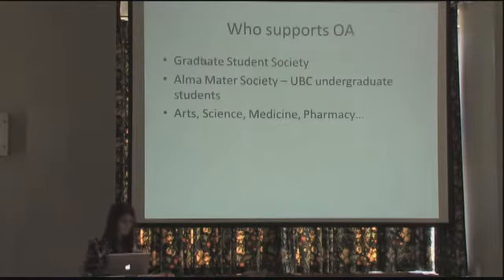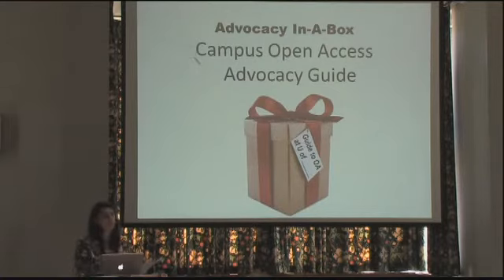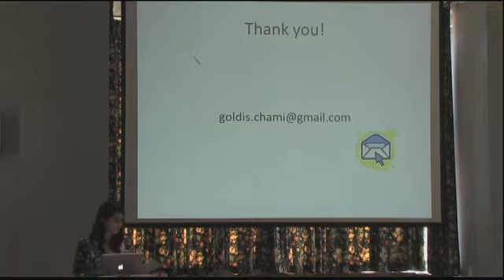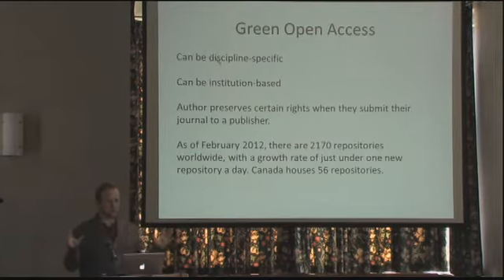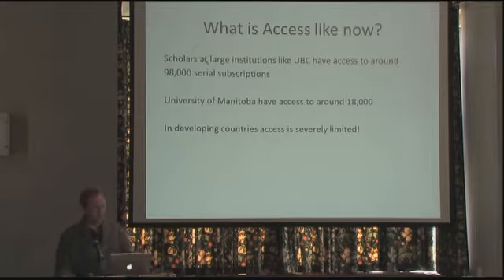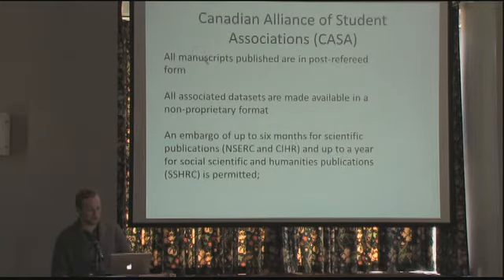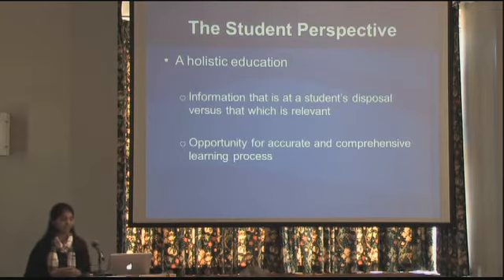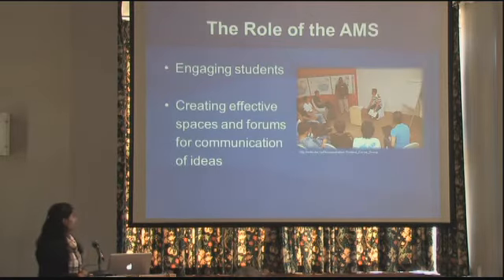How Students Are Leading Open Access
Students nationally and internationally are a major force in advocating for open access. Join five student leaders who will excite and inspire you about the impact of open access on your research and learning at UBC, Pecha Kucha style! Originally from the Japanese term chit chat, Pecha Kucha is a presentation style that allows each speaker 20 slides shown for 20 seconds each (total presentation time is 6 minutes and 40 seconds).

Speakers:

Joaquin Acevedo
Joaquin Acevedo is the Vice-President, Finance for the AMS/Student Society of UBC Vancouver. He is a third year student in the Faculty of Science, in the Cognitive Systems: Brain & Cognition program.

Goldis Chami
Goldis Chami is an Internal Medicine resident at the University of British Columbia. She has been actively involved in advocacy to promote an open access policy at UBC, and in open access initiatives more broadly. She sits on the steering committee of the Right to Research Coalition.

Rowan Cockett
Rowan Cockett designs open-access web-based tools for geoscience education that have been used for teaching and learning around the world. In his spare time, he is a PhD student researching large-scale numerical simulation and optimization in geophysics.

Colum Connolly
Colum Connolly is the Vice President Academic and External of the Graduate Student Society of UBC Vancouver. He is also a 4th year PhD candidate in the Department of Medical Genetics.

Jae-Yung Kwon
Jae-Yung Kwon is a registered nurse, an author, and a graduate student in the school of nursing at UBC. He is currently editor-in-chief of the UBC nursing student journal.